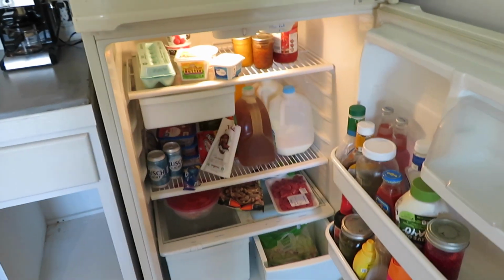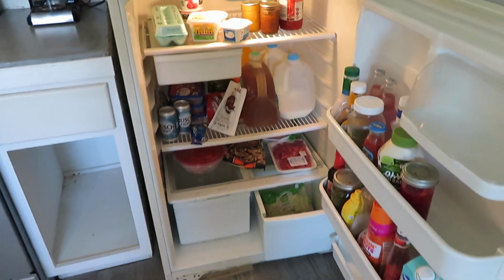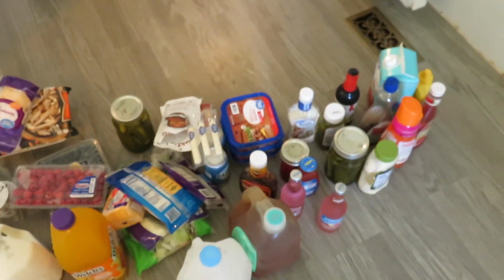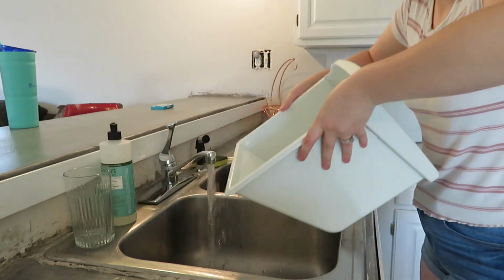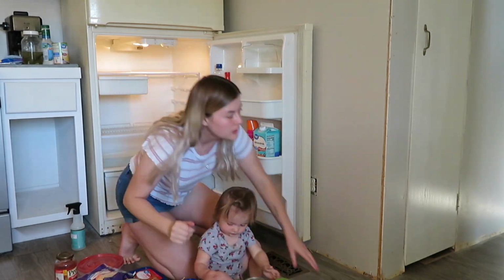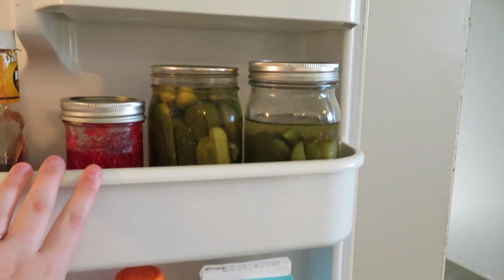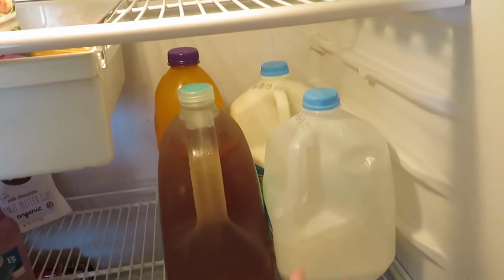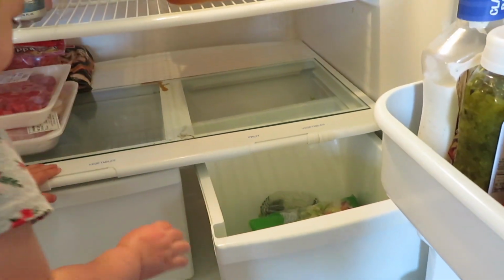CLEAN & ORGANIZE MY FRIDGE WITH ME | Family Of 3 Fridge Tour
Today’s video is a huge fridge clean out/ fridge Tour! I hope you enjoyed and got some cleaning motivation from this video ❣️